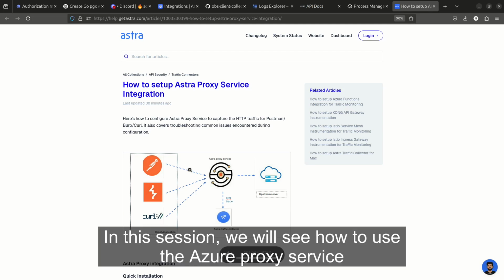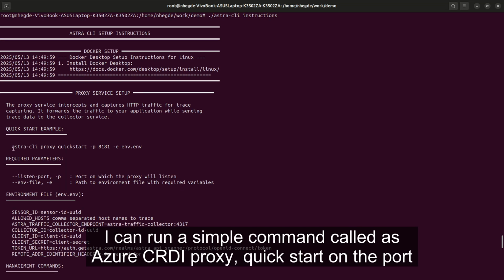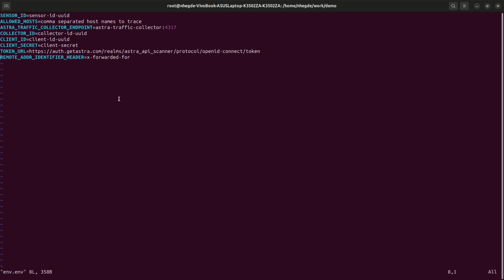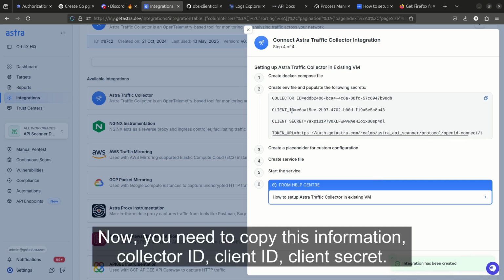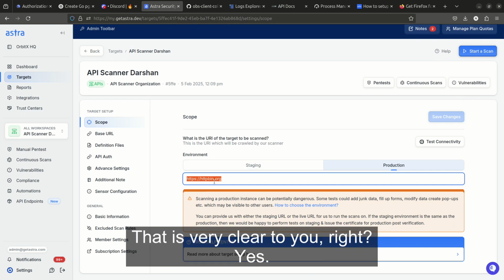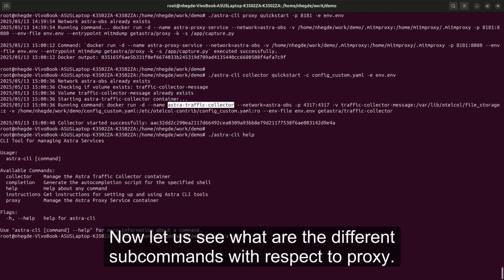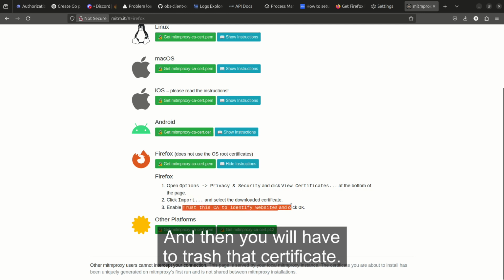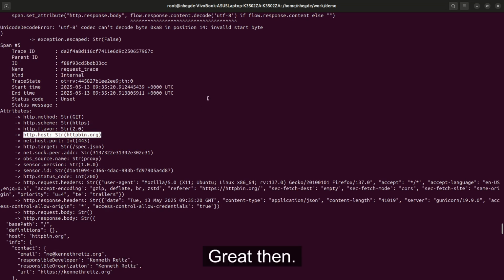How to Set Up Astra Proxy Integration for Traffic Capture from Postman, Burp, Firefox & cURL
Learn how to set up the Astra Proxy Service to capture and analyze HTTP traffic from popular client tools like Postman, Burp Suite, Firefox, and cURL. This step-by-step guide walks you through:

✅ Installing and configuring the Astra CLI
✅ Running the Proxy and Traffic Collector locally using Docker
✅ Setting up forwarding proxies for each client application
✅ Capturing traces only for registered domains
✅ Common troubleshooting tips and upgrade steps

Whether you're a developer testing APIs or a security engineer analyzing traffic, this setup gives you deep observability into your application behavior — right from your local machine to the Astra Dashboard.

Tools Covered:
• Postman
• Mozilla Firefox
• Burp Suite
• cURL

🔧 Prerequisites:
• Docker Desktop
• astra-cli (macOS, Windows, Linux)
• Registered domain(s) on Astra Dashboard